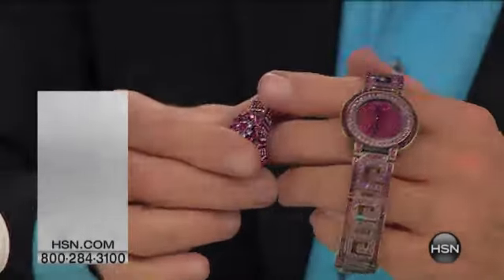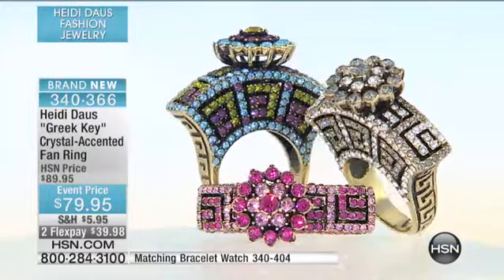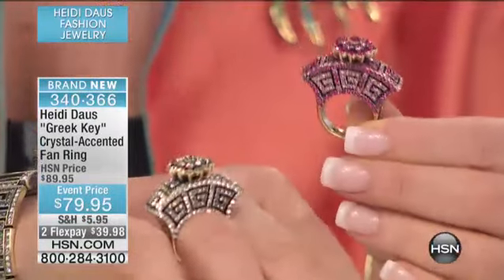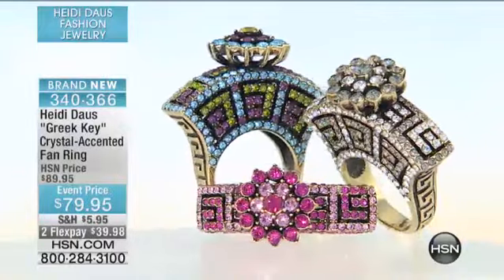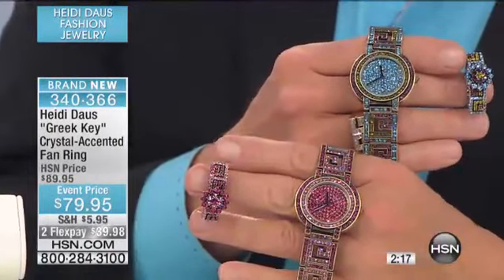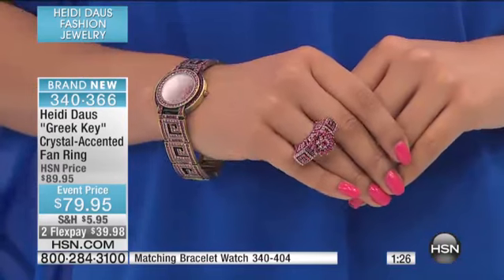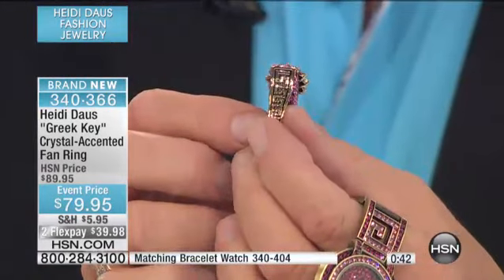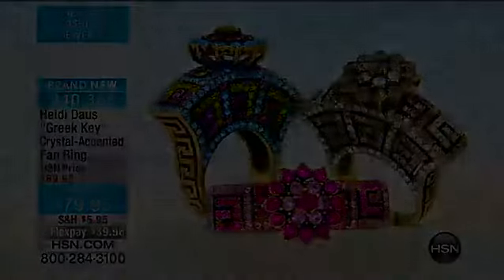Heidi Daus "Greek Key" CrystalAccented Fan Ring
[Value Statement]

Design Information

    Floraldesigned center station features clustered round crystals in prong settings
    Dimensional...